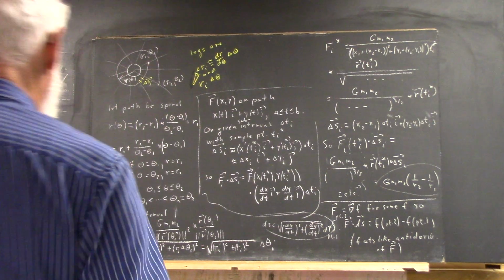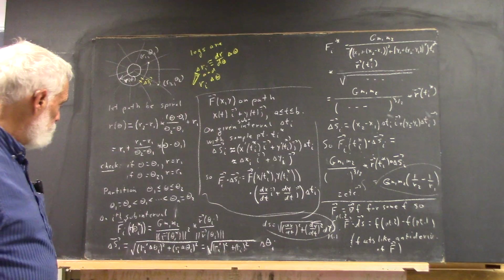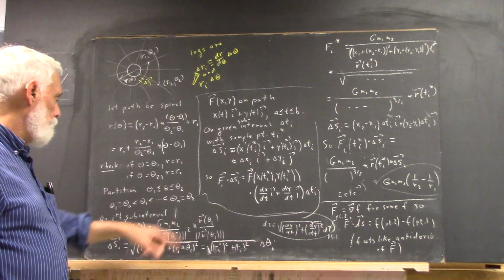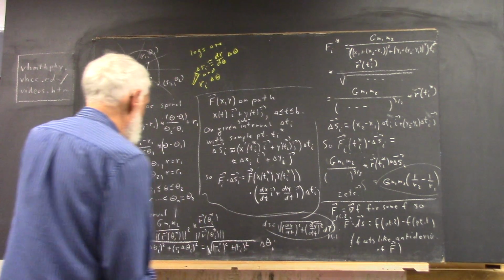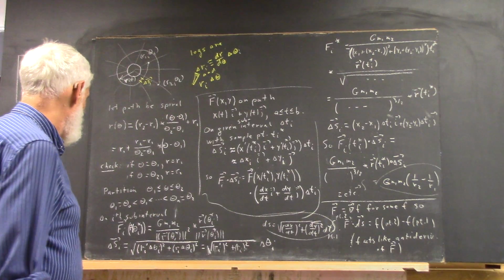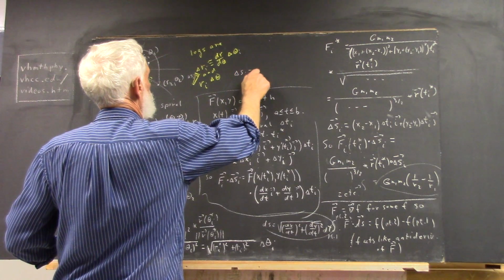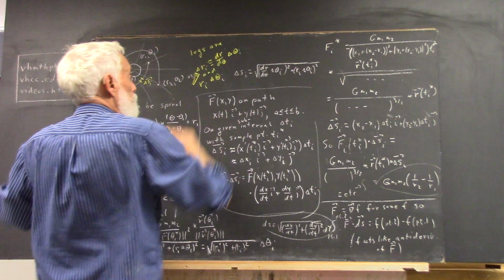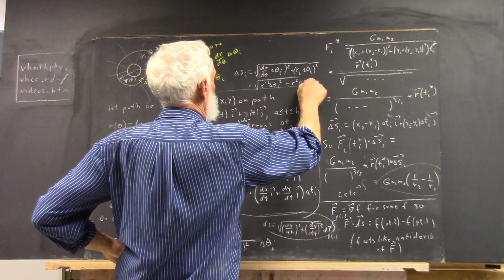dagmult 0960 continuation of preceding 6